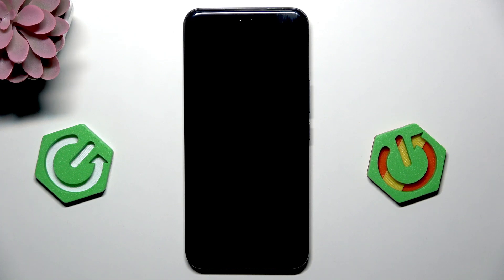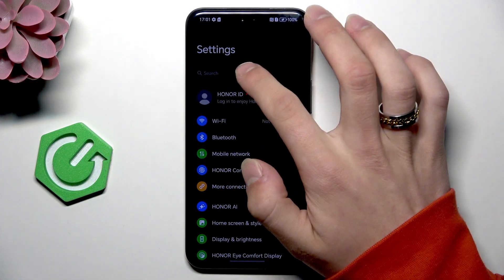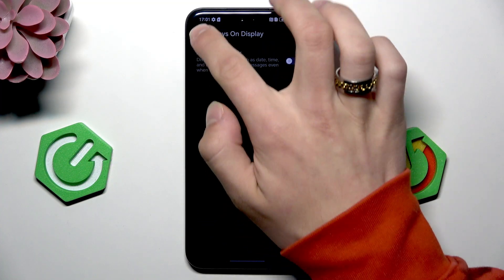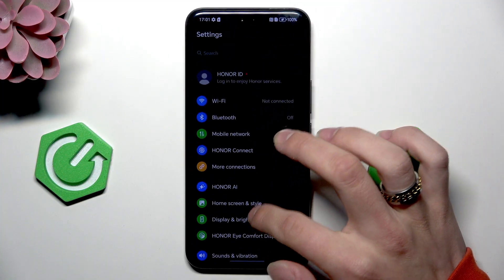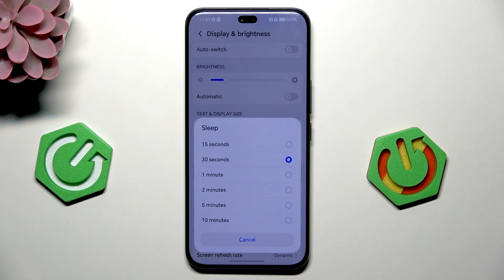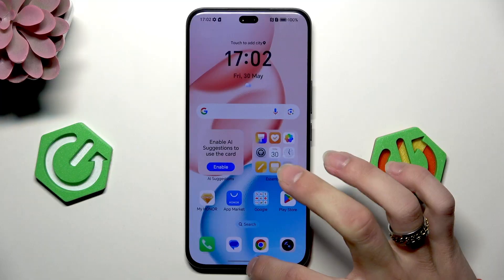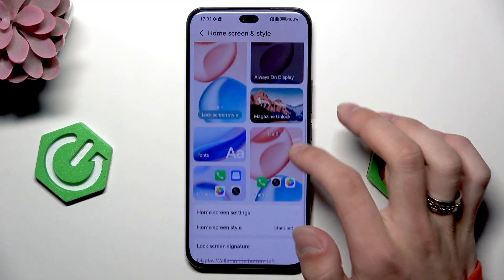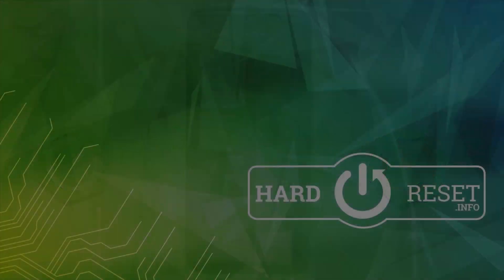HONOR 400 Pro – How to Improve Battery Life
If you want to make your HONOR 400 Pro last longer on a single charge, this video will show you the best ways to improve battery life. Learn how to turn off the always-on display, adjust screen timeout, restrict background apps, and enable dark mode to save power. These simple steps can help you get more usage out of your HONOR 400 Pro every day. Whether you are looking to extend battery life for travel, work, or daily use, follow these tips to keep your phone running longer and avoid running out of power when you need it most.

How to improve battery life on HONOR 400 Pro?
How to turn off always-on display on HONOR 400 Pro?
How to restrict background apps on HONOR 400 Pro?

0:00 Introduction
0:07 Disable Always-On Display
0:21 Adjust Screen Timeout
0:38 Restrict Background Apps
1:14 Enable Dark Theme
1:43 Final Tips